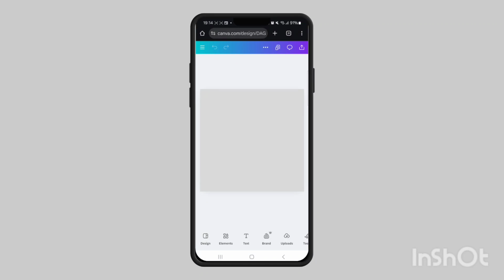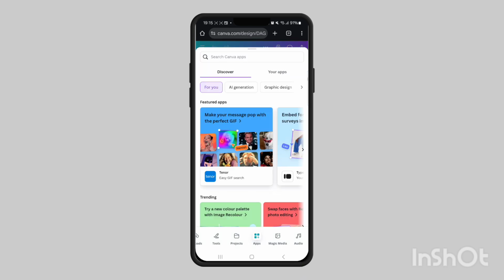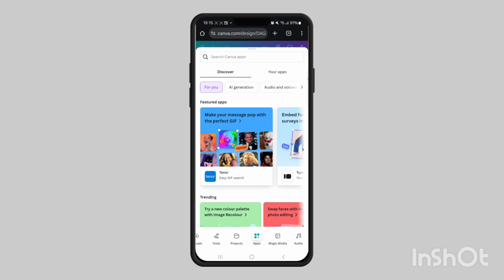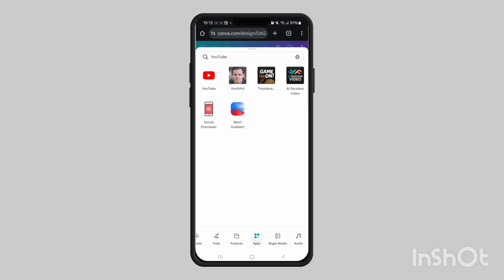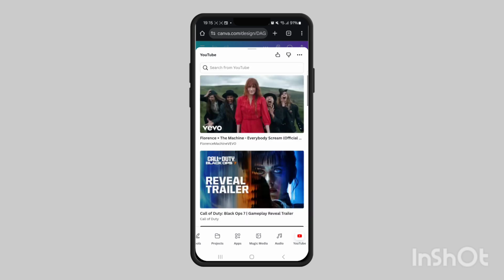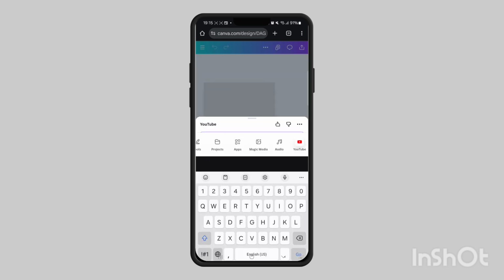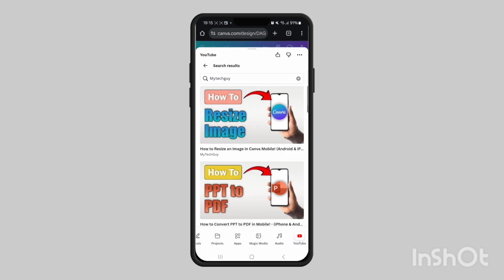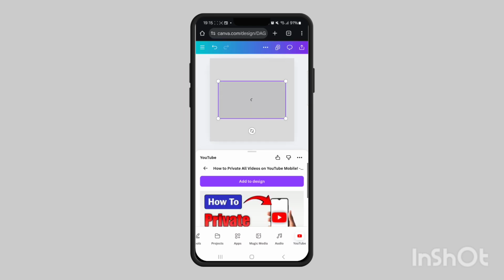How to Embed a YouTube Video in Canva Mobile! (Full Guide)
In this video, you’ll learn how to embed a YouTube video in Canva mobile step by step. I’ll show you how to insert YouTube videos into your Canva design using the Canva app on your phone. Whether you’re creating a presentation, social media post, or project, this tutorial will guide you on adding and embedding YouTube videos in Canva mobile quickly and easily.